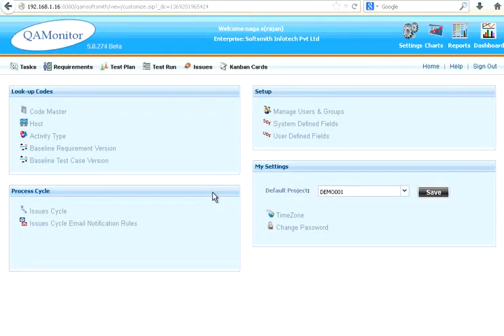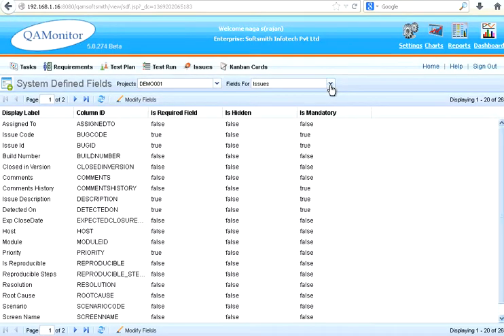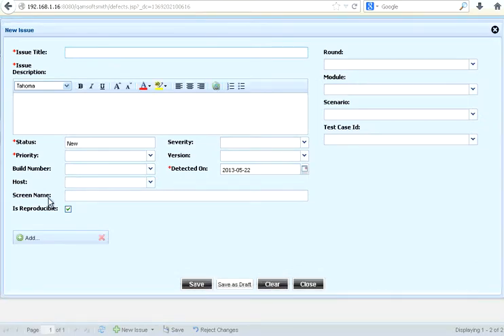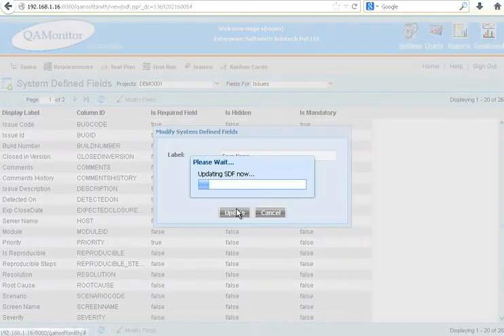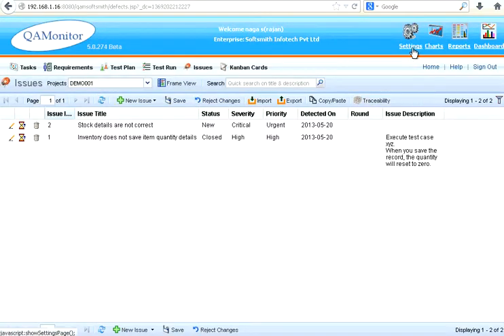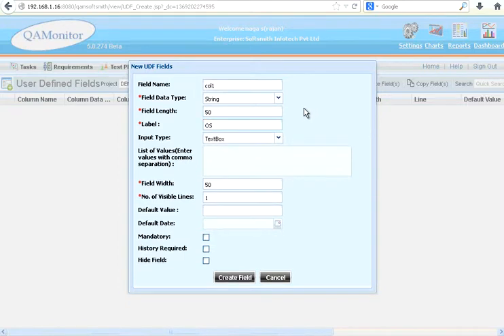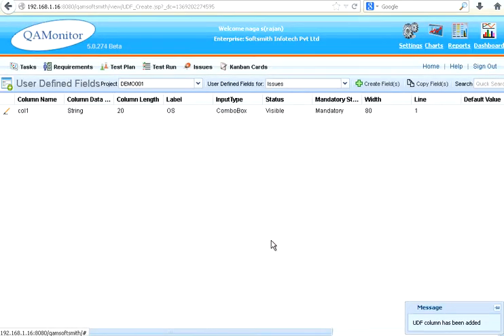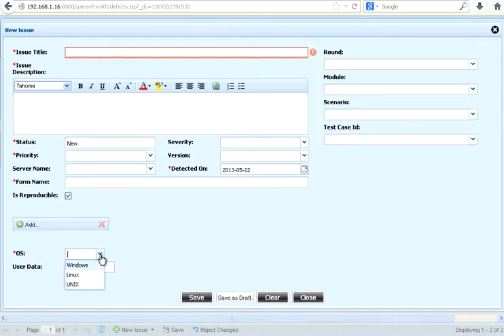QAMonitor 11 UI Customization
Change labels of existing fields, hide field, make a field mandatory, add new fields on the fly.